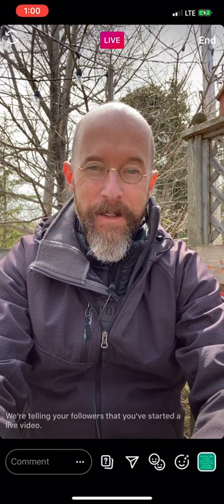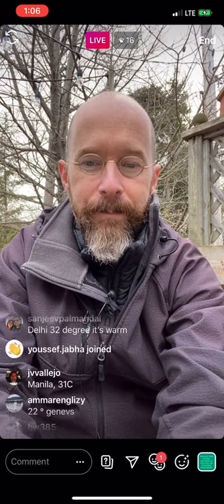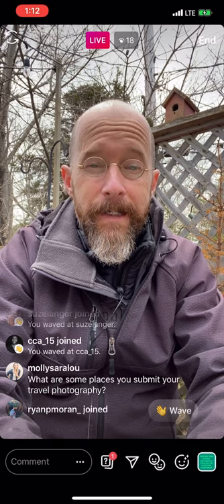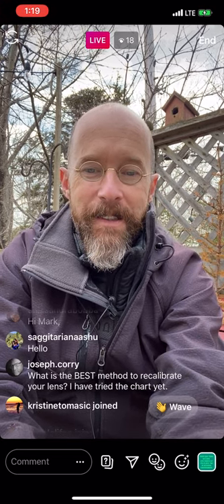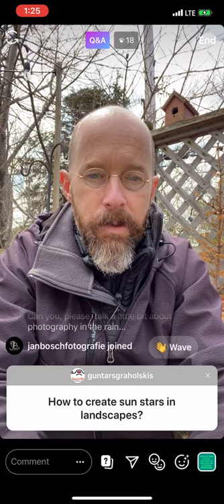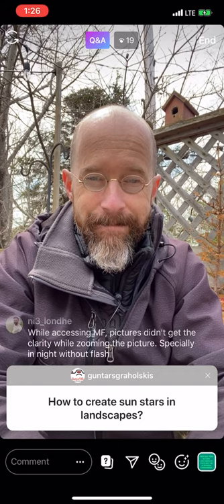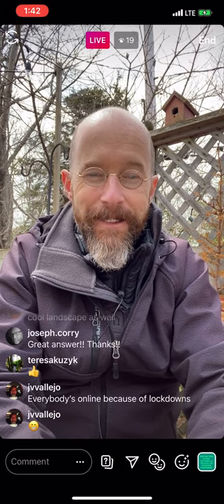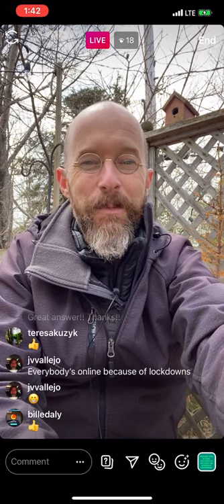DAILY PHOTO Q&A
Photo Q&A Session - Many questions answered! Play this video to learn more about photography. I will try and do these Live sessions every day at 12pm noon Toronto Canada timezone (EST). These will be Instagram Live broadcasts, viewable from my IG profile